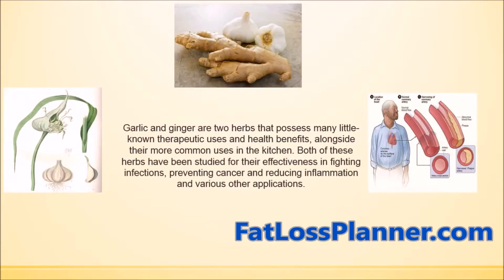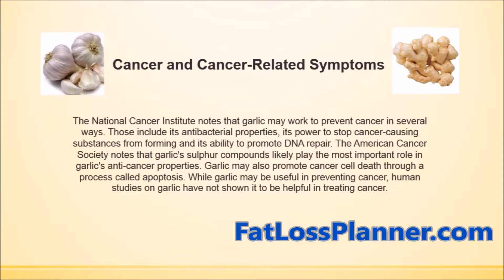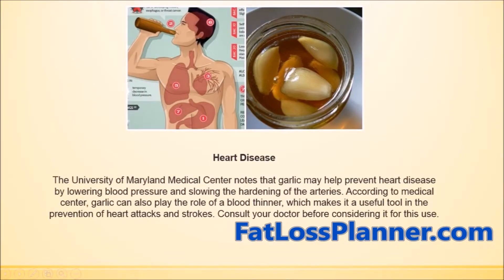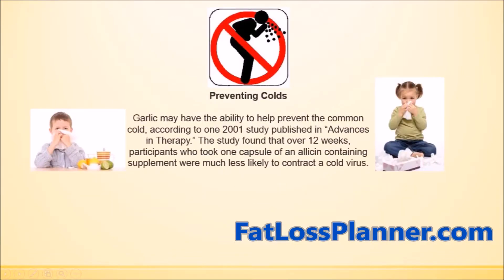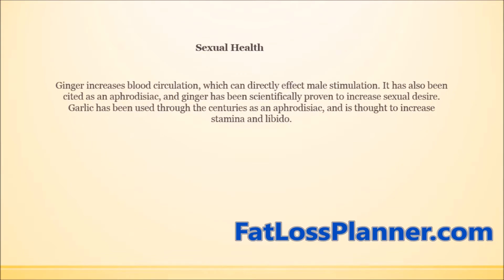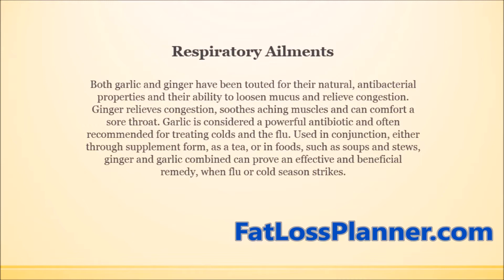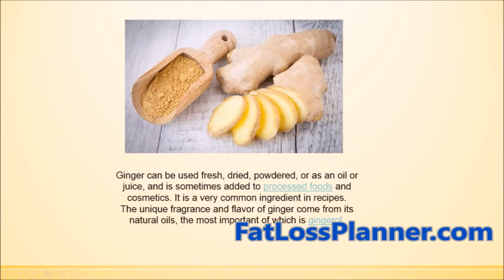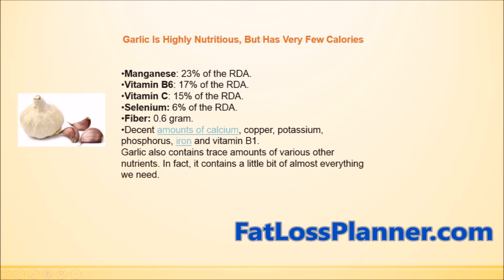Hidden Benefits of ginger and garlic | Healing ginger and garlic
Health benefits of ginger and Garlic

Ginger and garlic has been used since ancient times for curing multiple ailments.

Garlic and ginger is frequently prescribed for ailments like heart problems, Cholesterol and cutting unwanted fats from body.

I have listed some of the best and little known benefits of Ginger and garlic.

For lifestyle changes and step by step instructions on weight loss, weight loss recipes and weight loss plans log onto